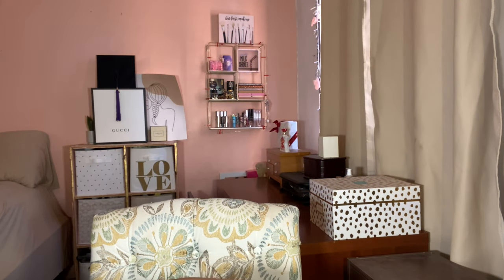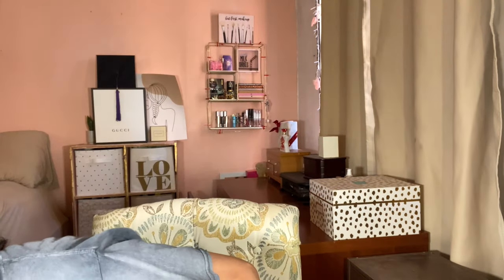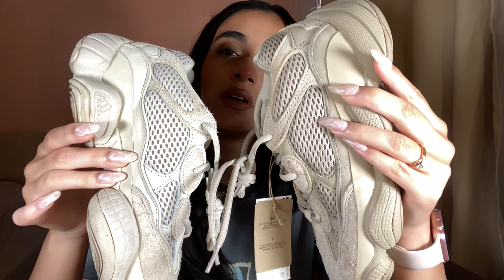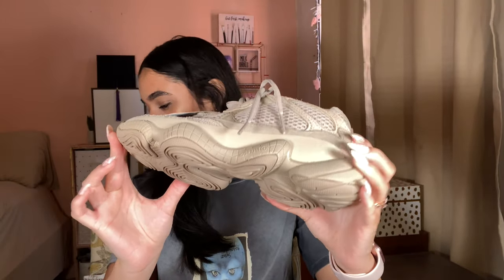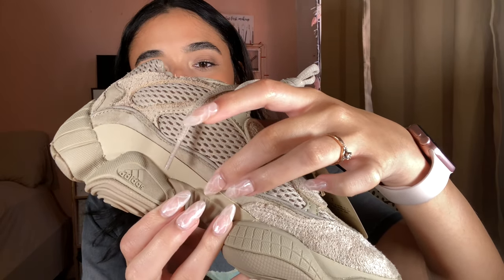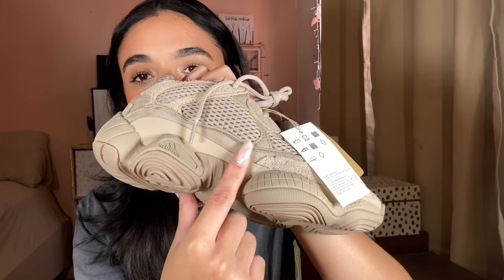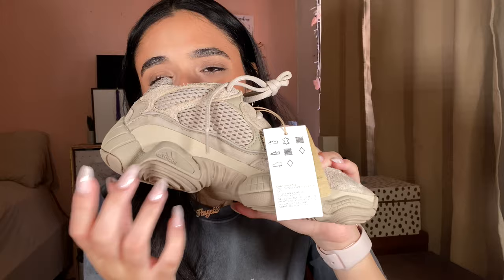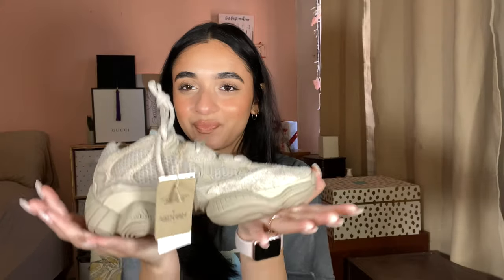Unboxing the Yeezy 500 Taupe Light & On Feet | Angele Jelly Altieri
Today I'm unboxing the Yeezy 500 Taupe Light. These are very similar to the 500 Blush which is a fav of mine. What do you think about these?

Erborian Skin Hero Perfector
Milani Under Eye Tint  - peach
Nars Radiant Creamy Concealer - macadamia
Kosas Cloud Set Powder - comfy, silky
KKW Contour Stick - tan 1
Made by Mitchell Blursher - peach sugar
Vieve Sunset Blush - pesca
Lunar Beauty Moon Prism Powder - venus
Colourpop Pretty Fresh Mist
Maybelline Tattoo Studio Gel Eyeliner - bold brown
L’oreal Waterproof Telescopic Mascara
Bite Upswing Mascara
Vieve Modern Lip Definer - bark
Jaclyn Cosmetics Lip Liner - coffee cake
Sephora Rouge Lipstick - L24